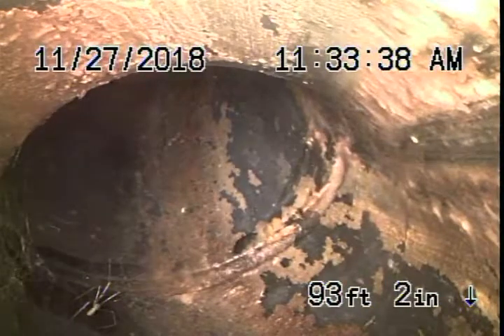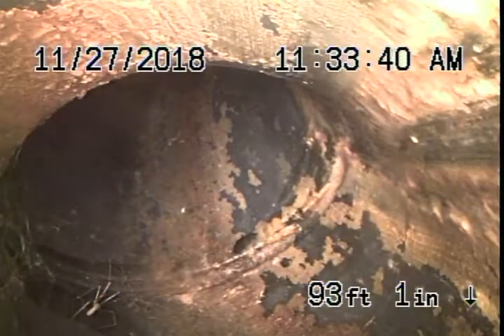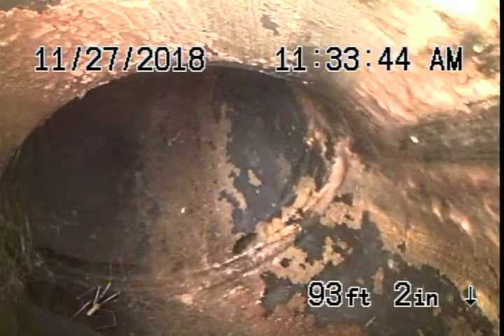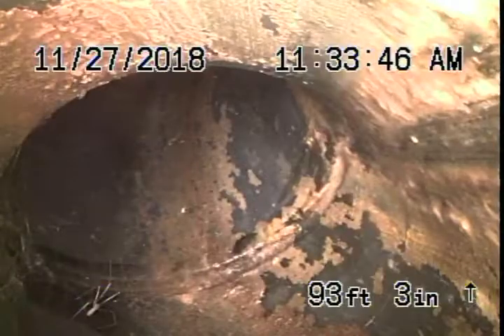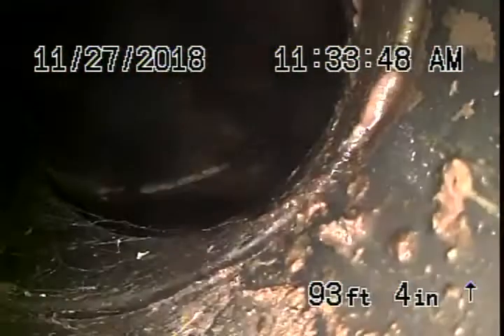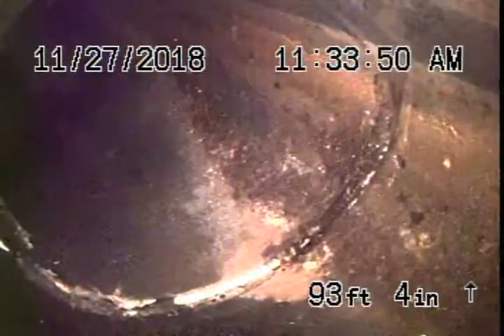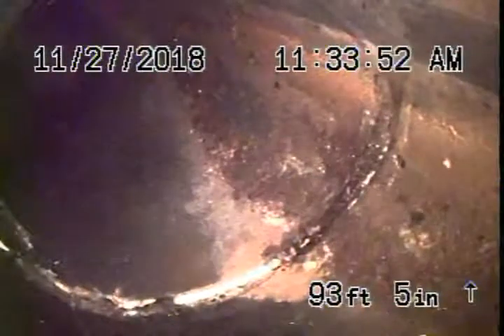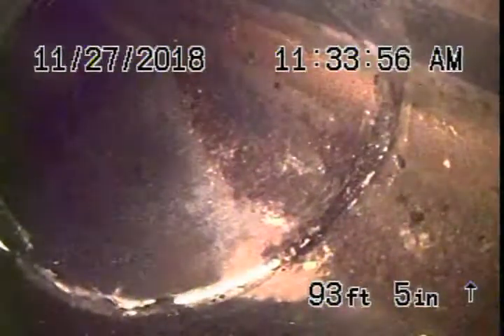3923 David Rd 1